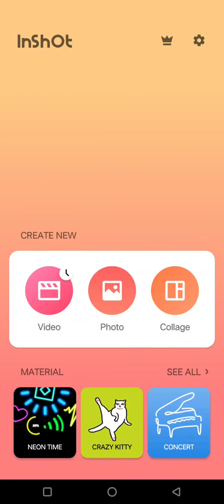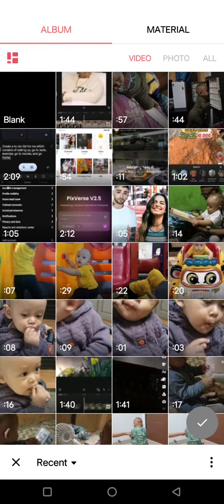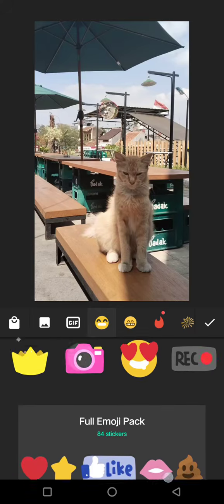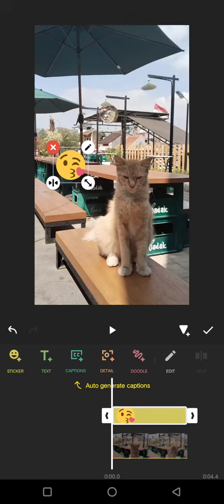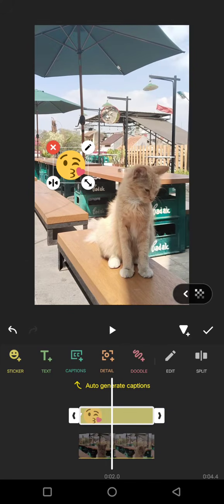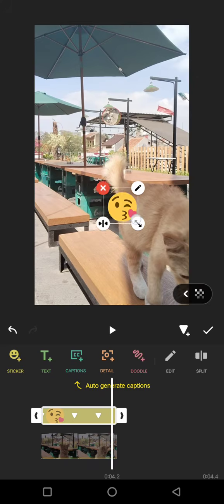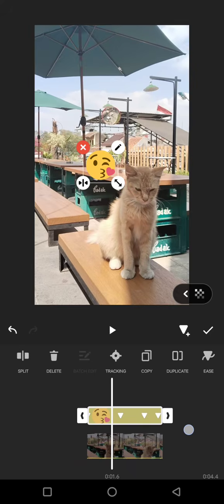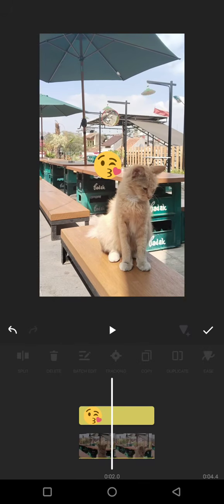InShot Sticker Animation Tutorial: How to Add Motion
Learn how you can add motion to stickers on InShot